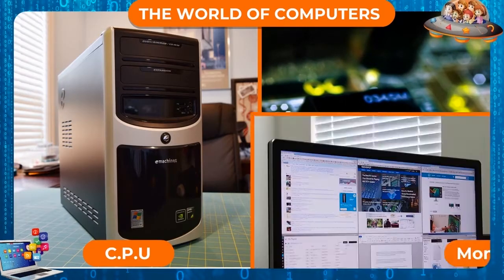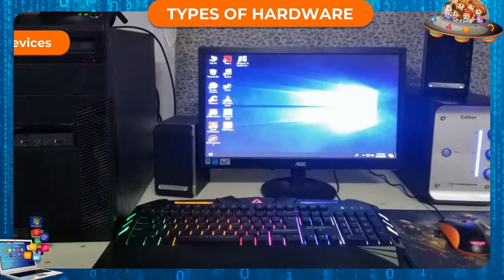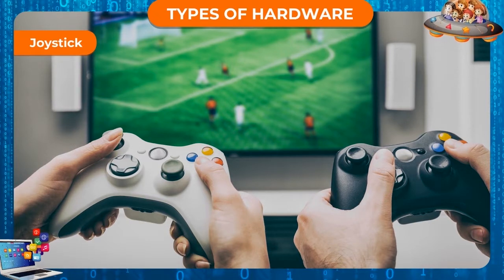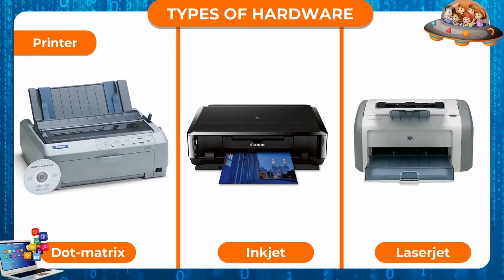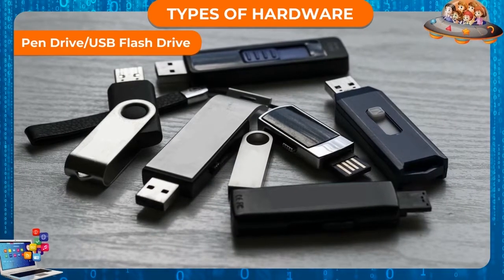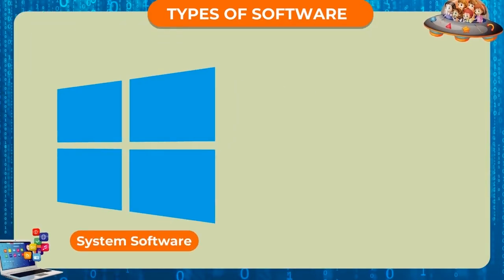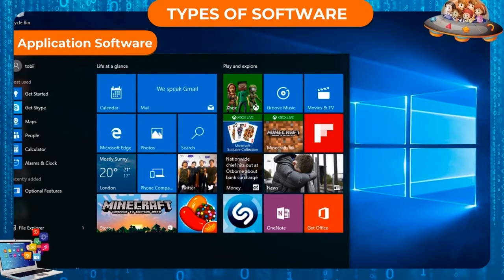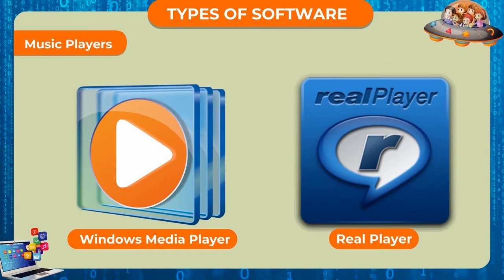chap 1 The World of Computers Book -3